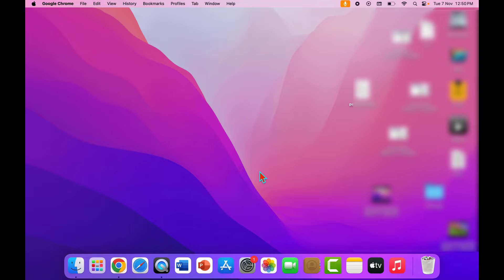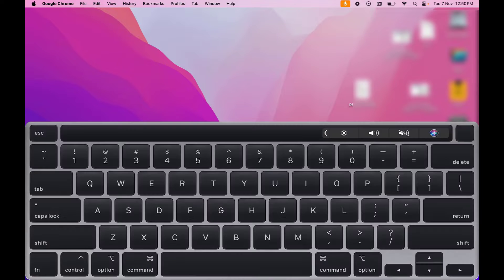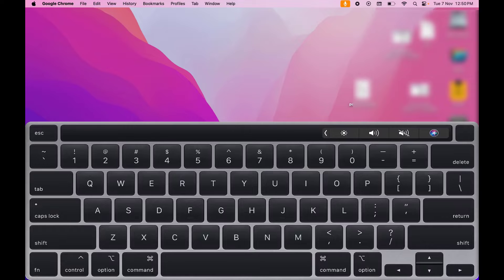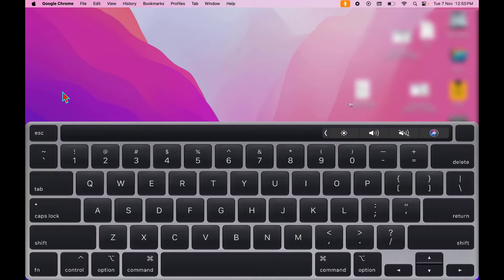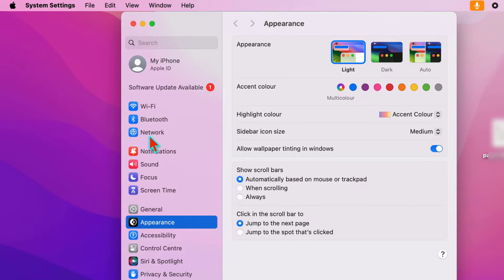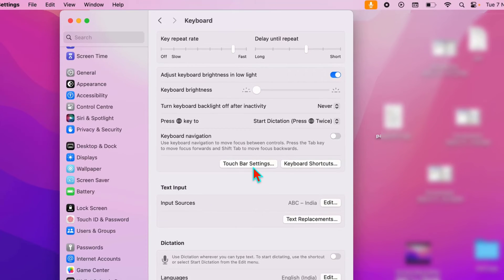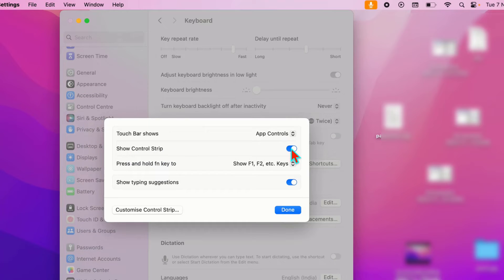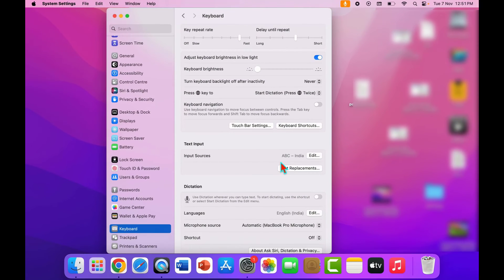How to Show or Hide Volume & Brightness Control Buttons on MacBook Touch Bar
On Mac How to Show or Hide Volume & Brightness Control Buttons on Touchbar
How to Fix Control Buttons isn’t Showing in MacBook Touch-Bar (Keyboard)